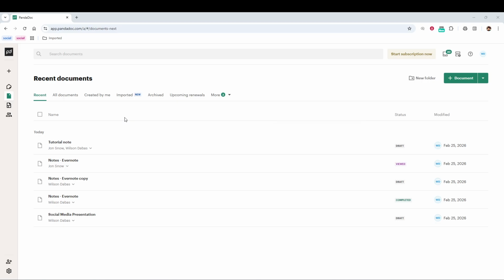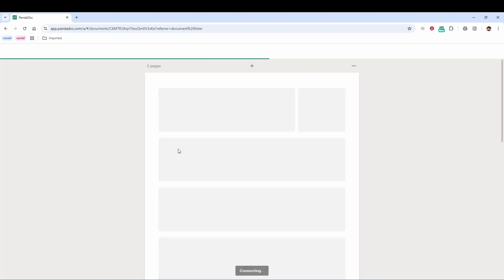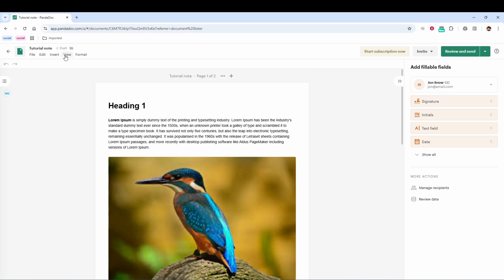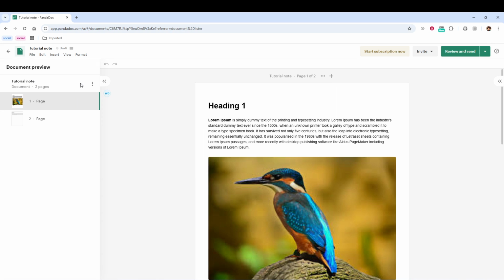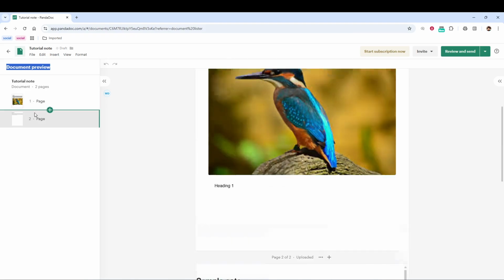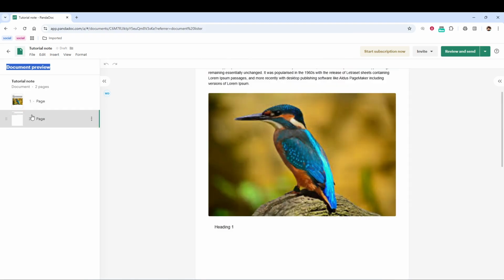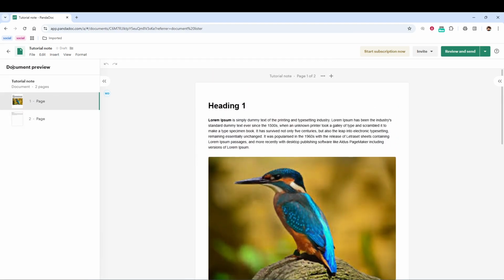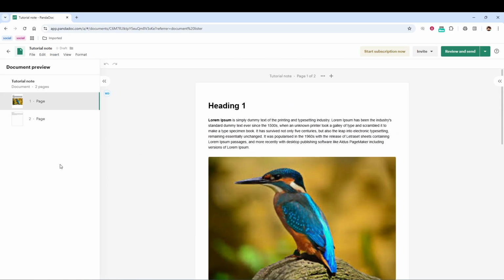How To Preview Documents In Pandadoc [2026 Guide]